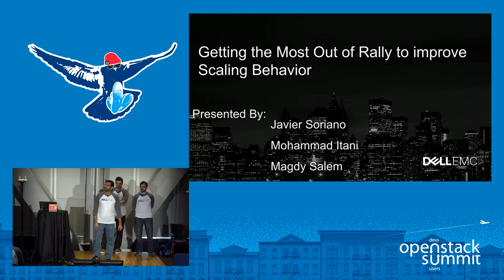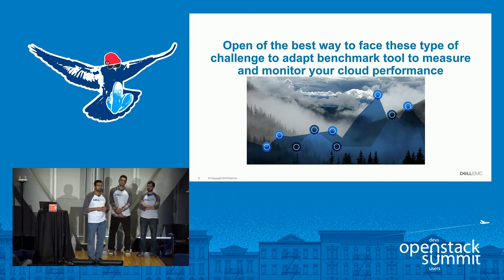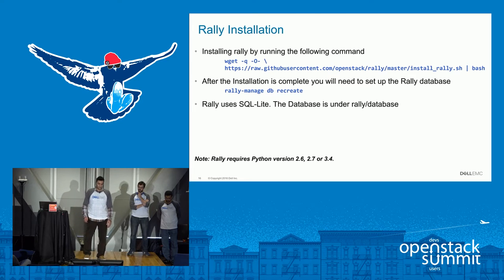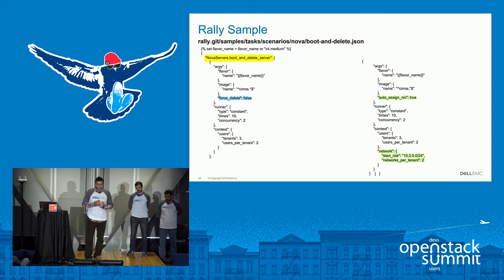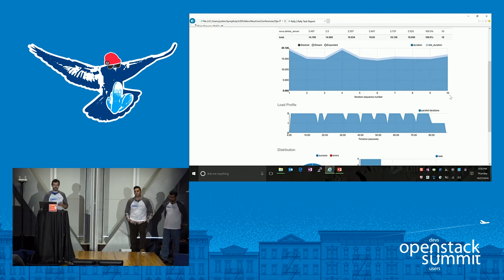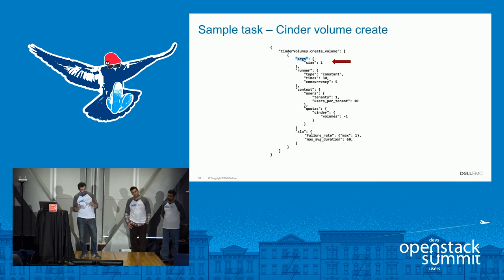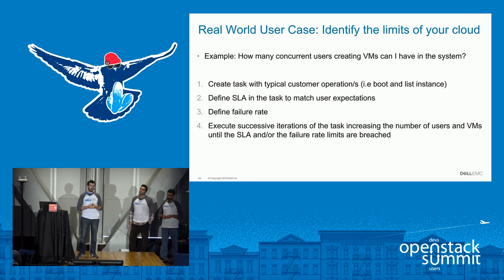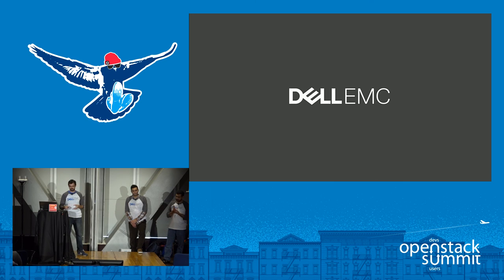Getting the Most Out of Rally for Improving Scaling Behavior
The Rally project gives OpenStack developers and operators relevant and repeatable benchmarking data to determine how their clouds operate at scale. In this session, learn how to use Rally to deploy your cloud, runs specified scenarios, and retrieve/analyze the results of those tests. In this session, you will learn how to install Rally, then configure and connect it to your OpenStack instance. We'll then discuss best practices to design and run benchmark scenarios, and how to generate benchmark